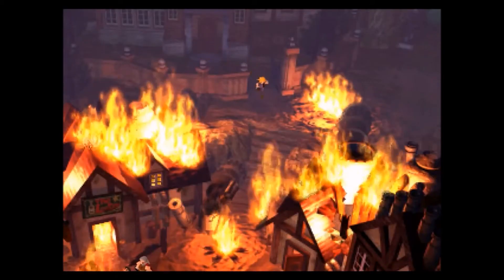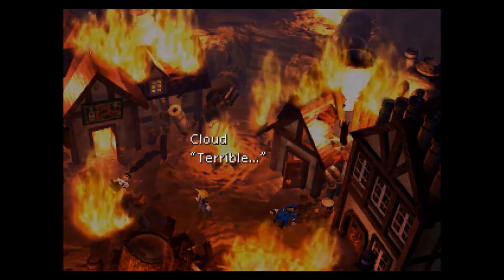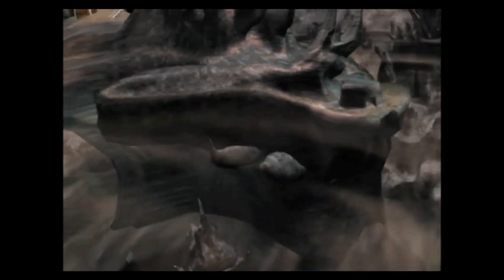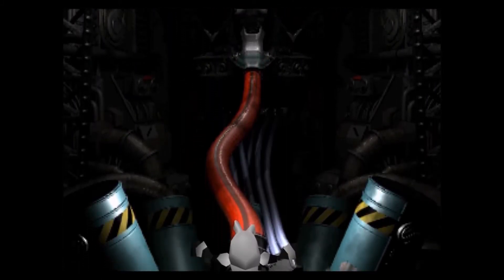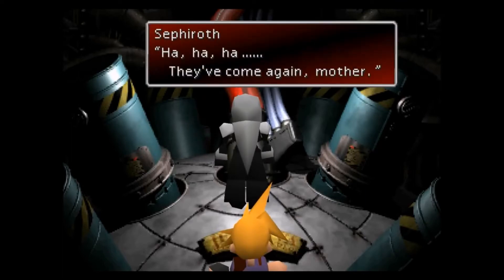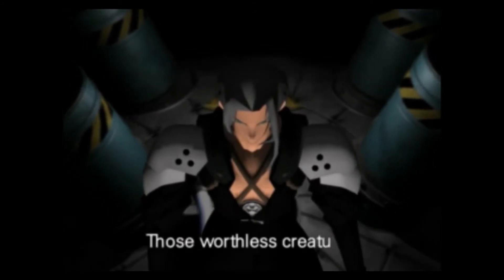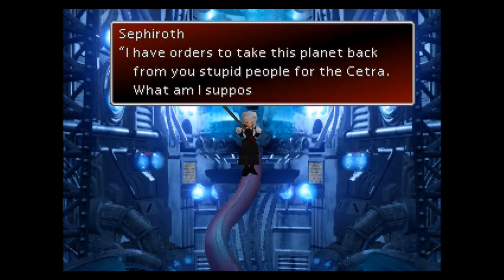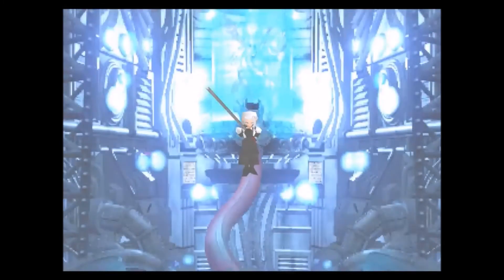Final Fantasy 7 Remake - Materia System - FF7R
Here we take a look at what to expect from the Materia System in Final Fantasy 7 Remake and look at a way it can be applied, keeping in touch with the original, but with enough of a modern twist to revitalise Square Enix's most popular title.